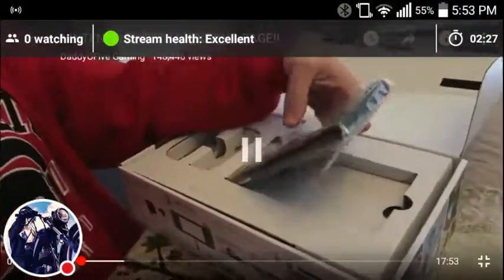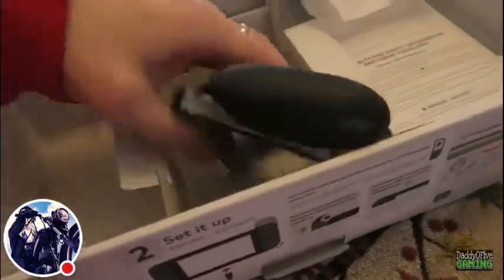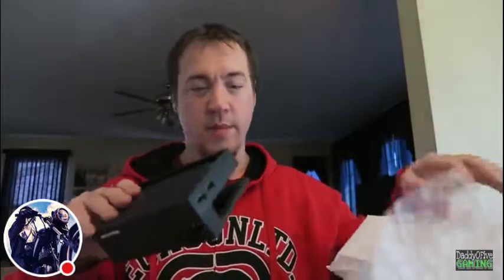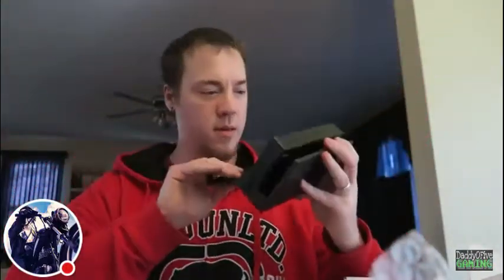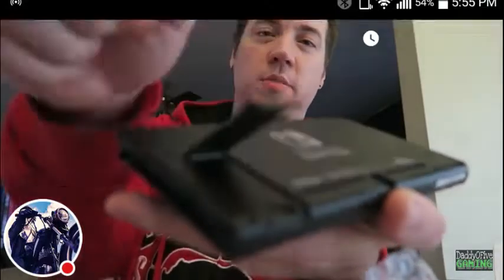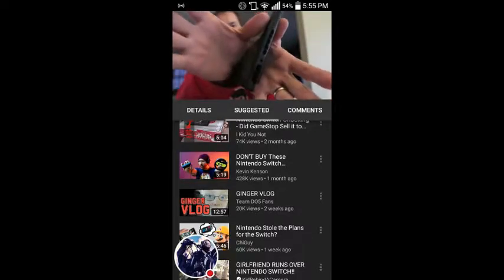My YouTube Stream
Watch me play YouTube!